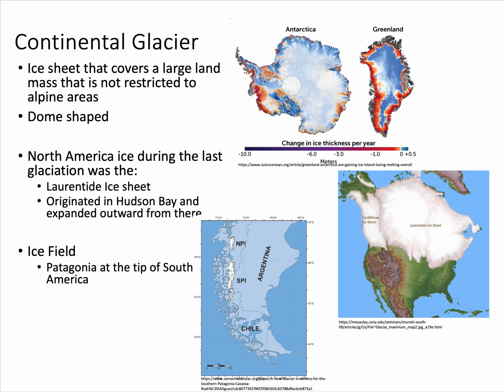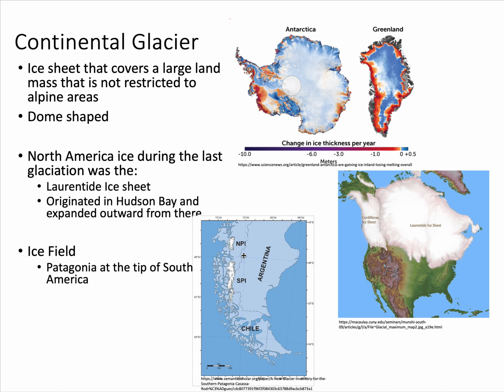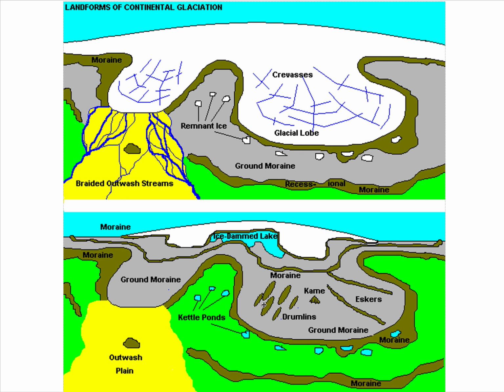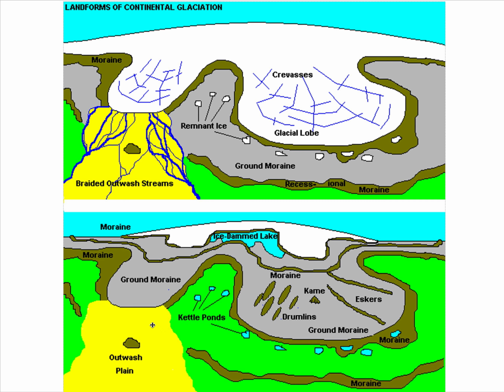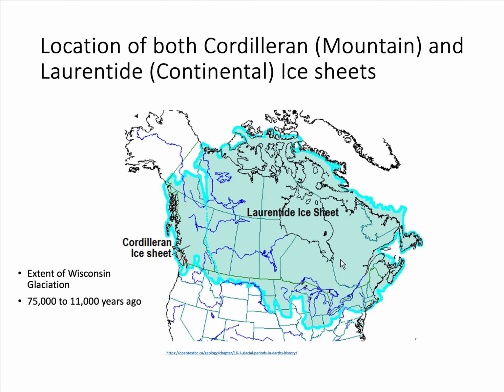1503 Mod 12 Glacial_3